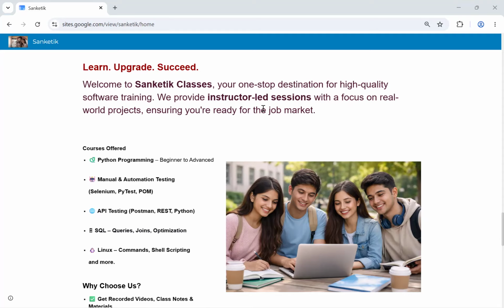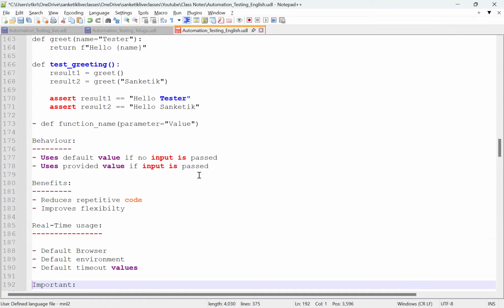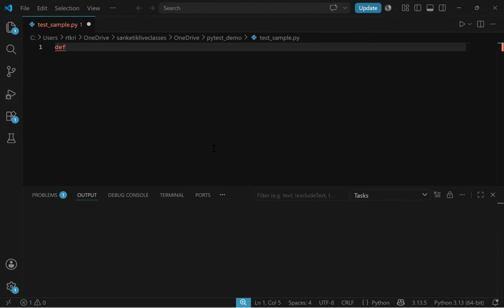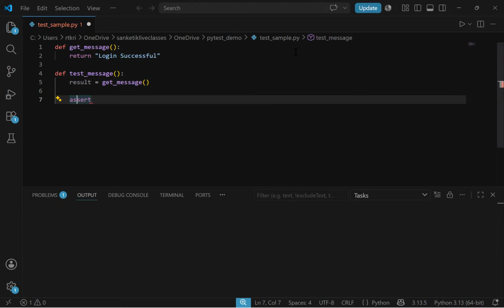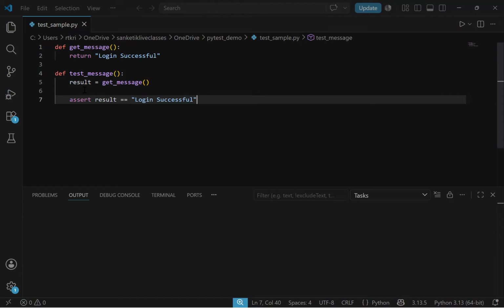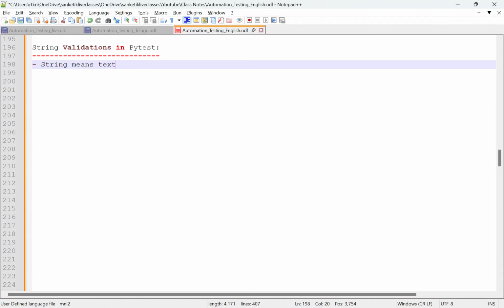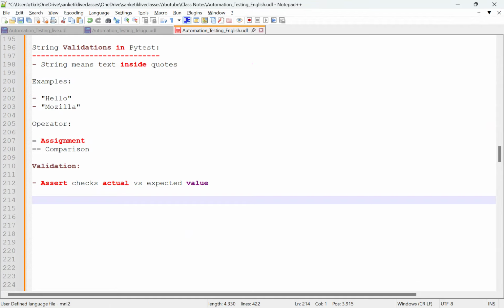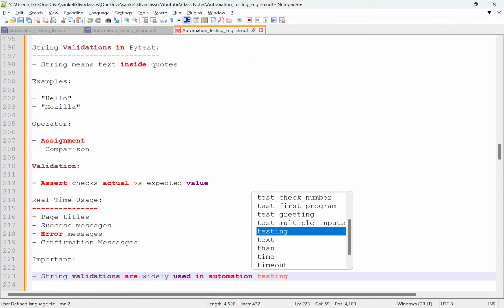Python String Validation Explained | Automation Testing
✅ Amazon

👗 Meesho

🛒 Flipkart

🏬 Other Stores

python string validation, string validation automation testing,
selenium with python, python assertions for strings,
automation testing with python, validate text in selenium,
python string comparison